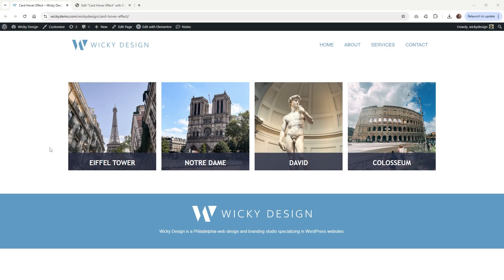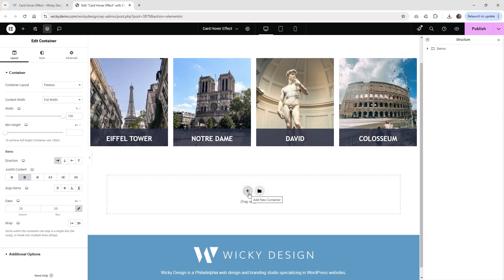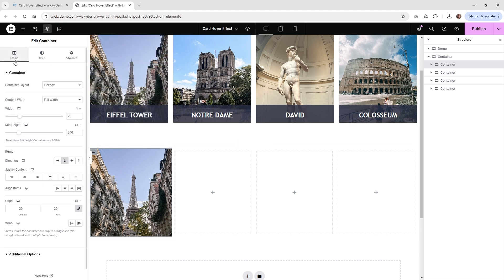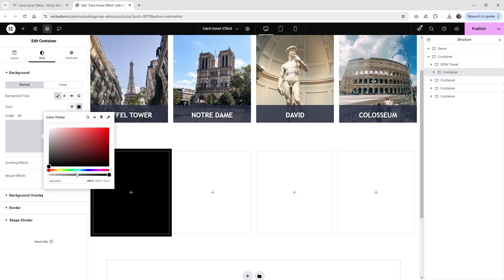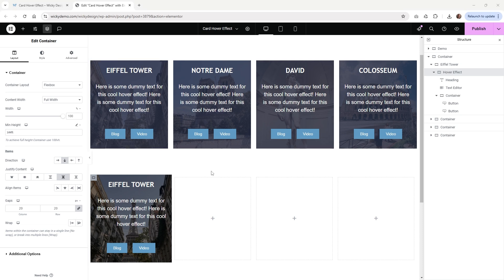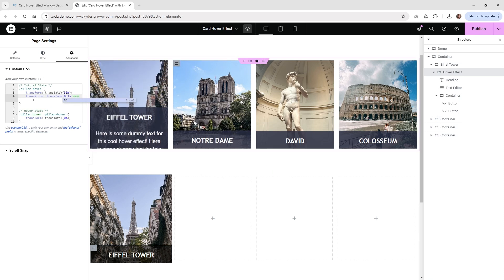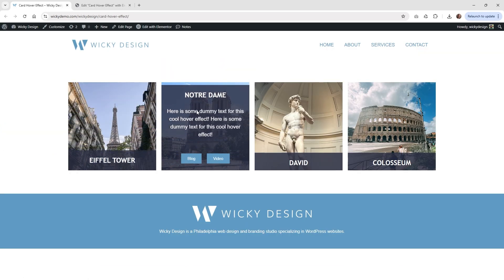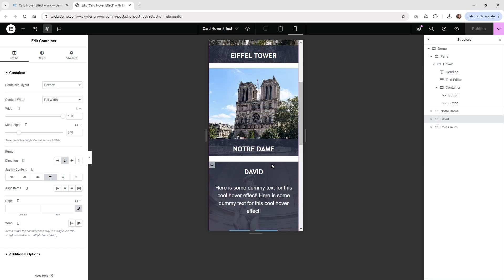Simple Card Hover Effect (Elementor)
In this Elementor tutorial I will show you how to pull off this cool card hover effect just using 2 lines of CSS code.

Timestamps:
0:00 Introduction
1:51 Setup Main Container
2:30 Setup First Column
4:50 Setup Hover Card Effect
8:25 Add CSS Code
10:15 Change Animation Direction
11:28 Duplicate Columns
11:56 Adjust Column Gaps